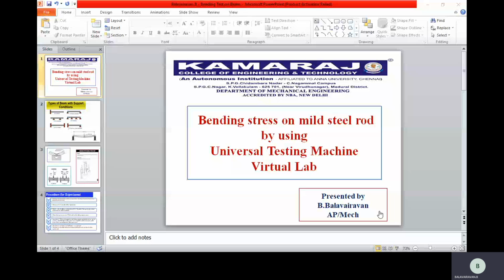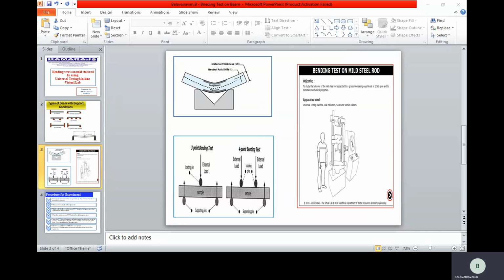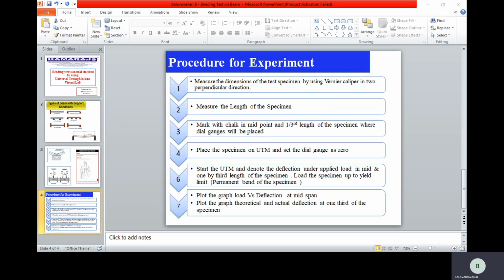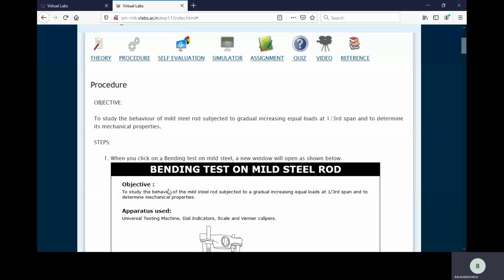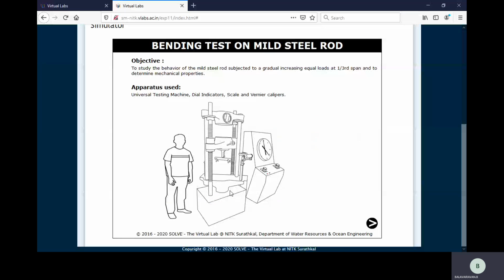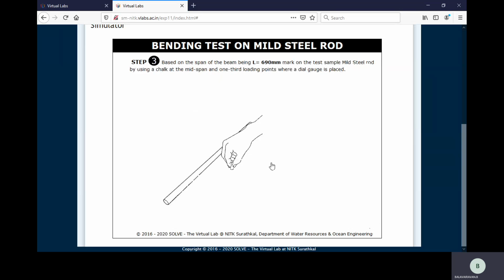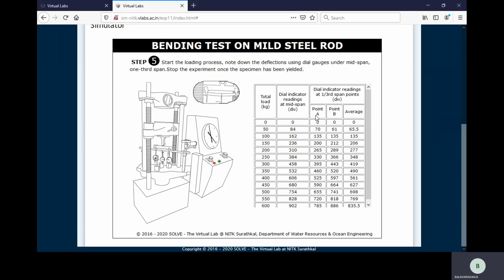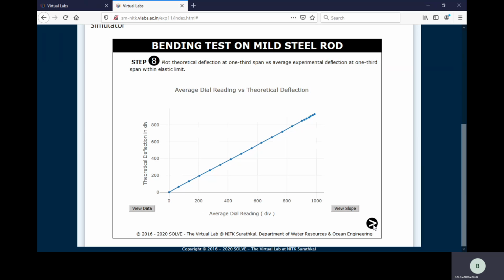V lab- Deflection test on Beam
Explains how the deflection test on beam is done in virtual lab